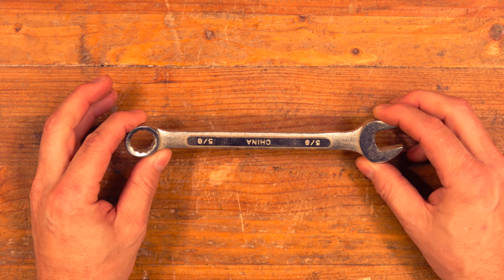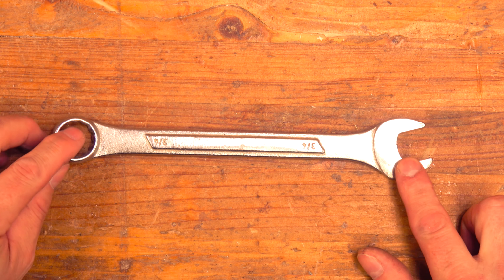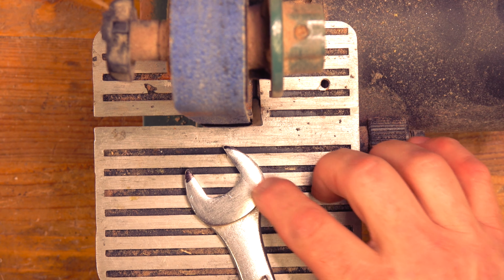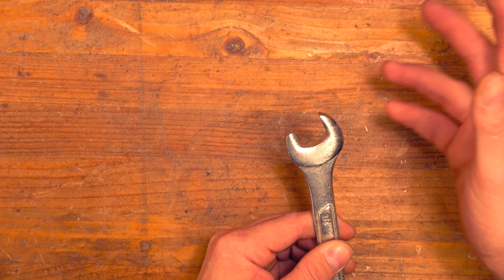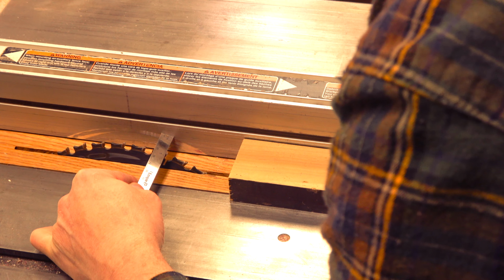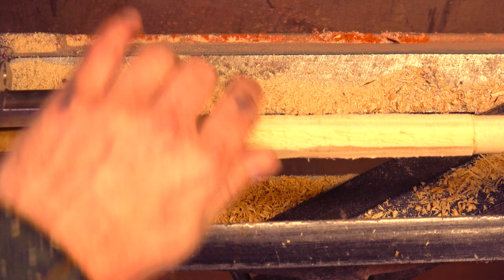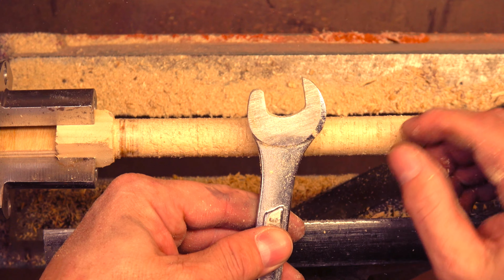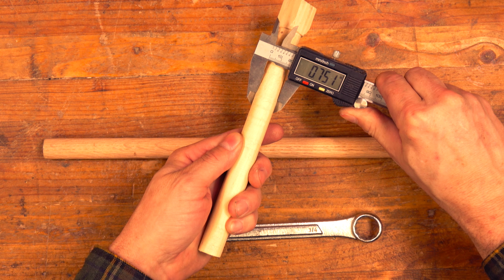Cut Dowels using Old Wrenches/Spanners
Large dowels are difficult to make as they require repeated cuts with calipers.  This is a work around.

Michelle B
Keith Current
William L McNally
Jerry Adams
Tommy QR
Zach Finch
Rich Lightfoot